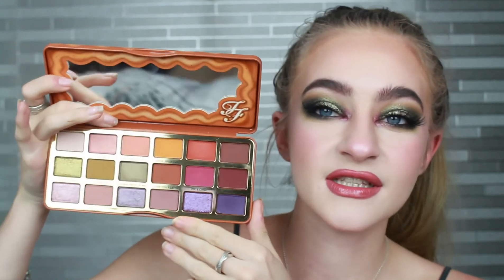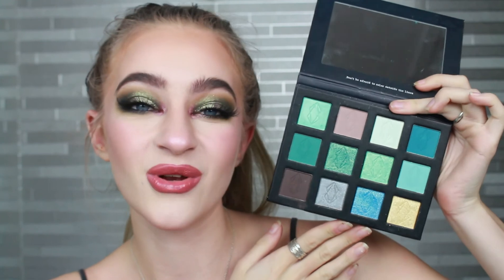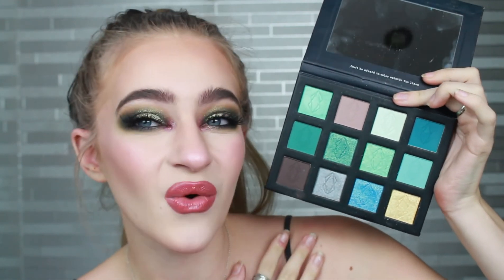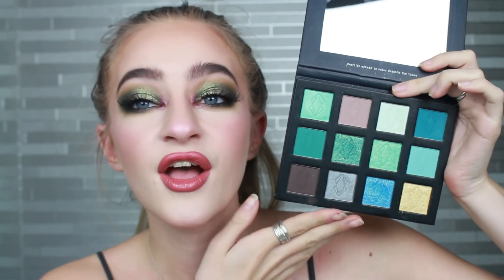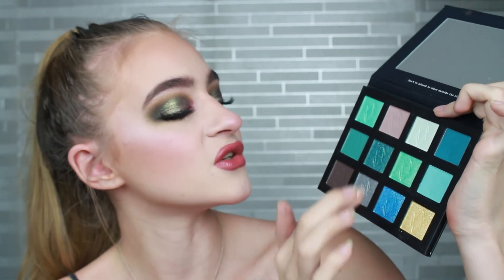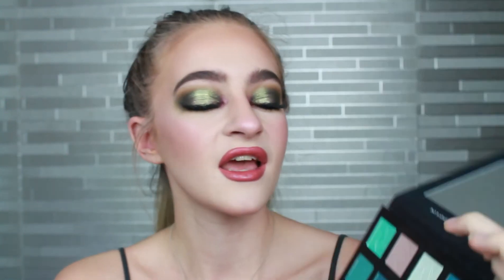PROJECT 10 USES UPDATE 4! (The best update yet!!)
OMG 7 roll ins is amazing!!! So happy that I'm loving this project so much, rotating through my collection in such a commitment free way is amazing for me! Hope you enjoyed it too!